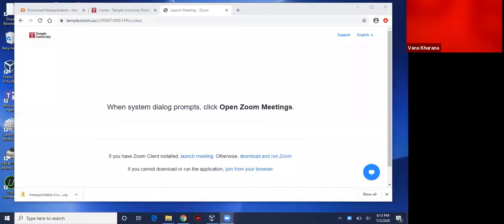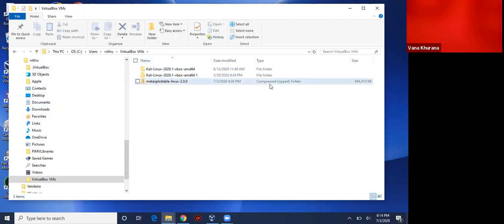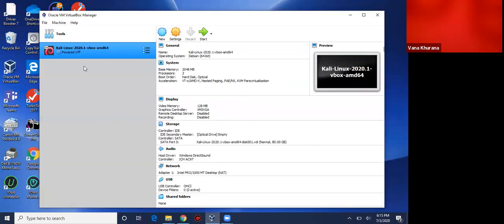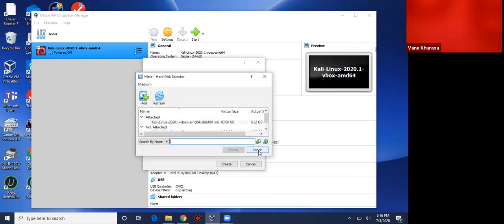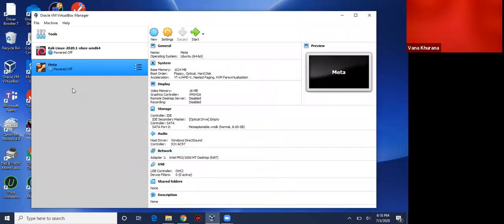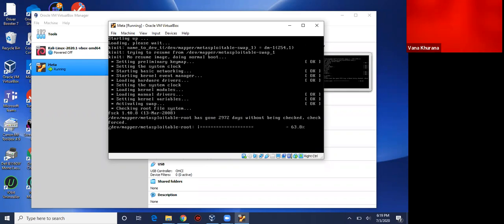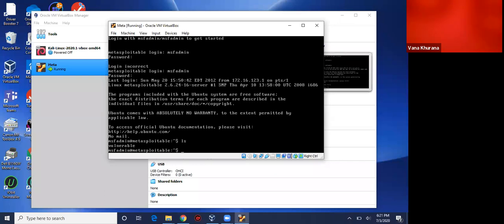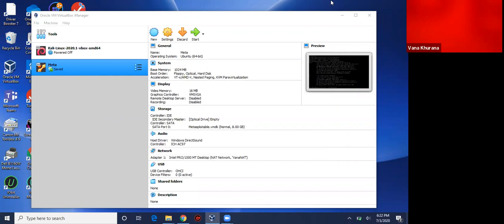Metasploitable installation on Windows or Mac VirtualBox Virtual Machine. kali hacker training